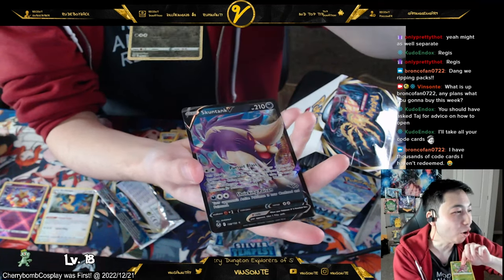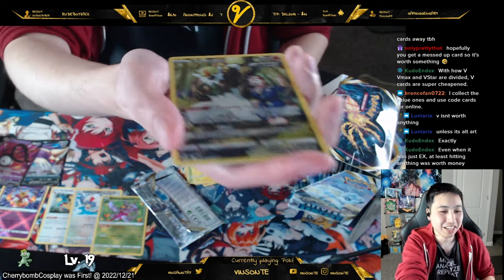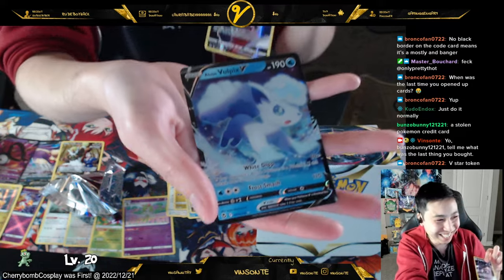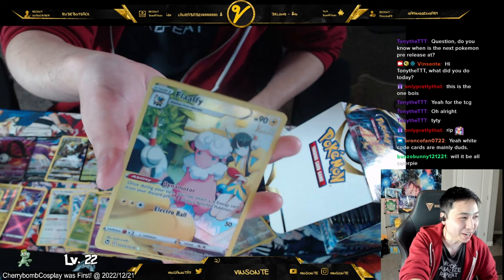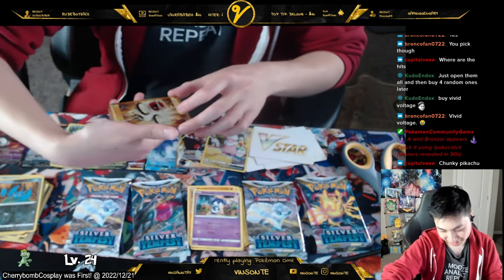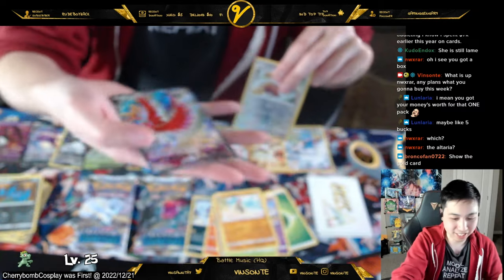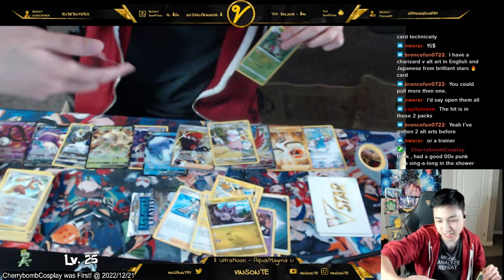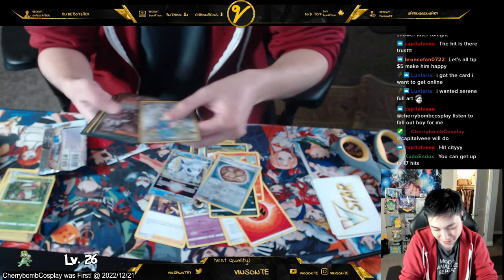1ST Time Opening a Pokémon TCG 36 Pack Box | Sword and Shield Silver Tempest! ALL MY "HITS"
Here is a compilation of all my hits from my first pokemon box opening.